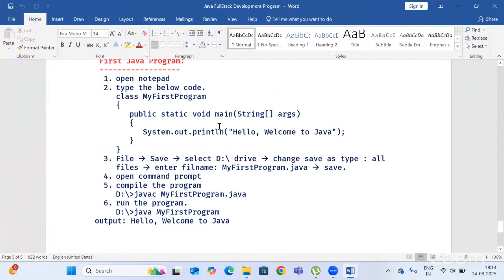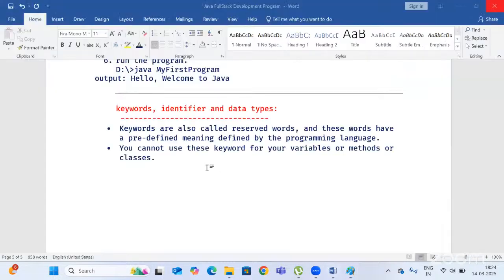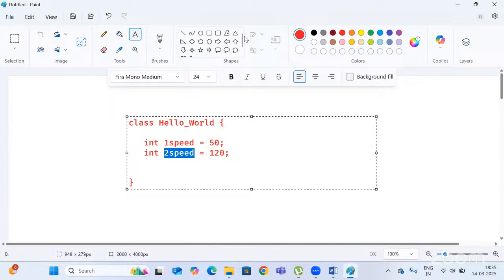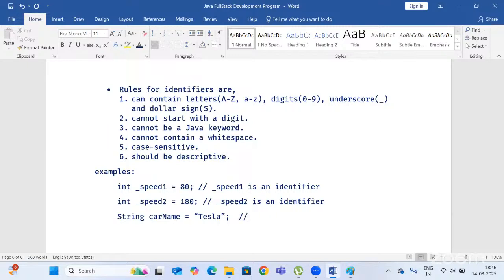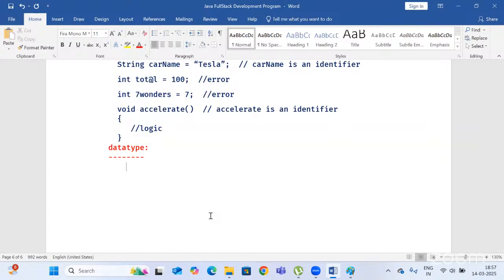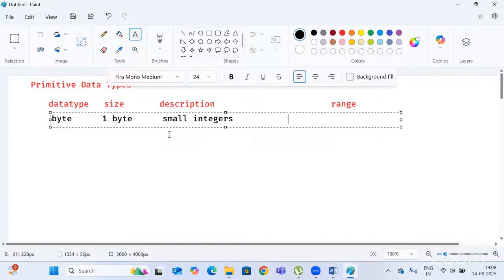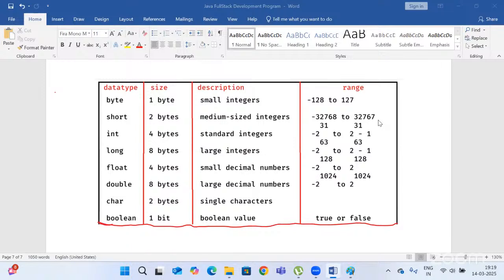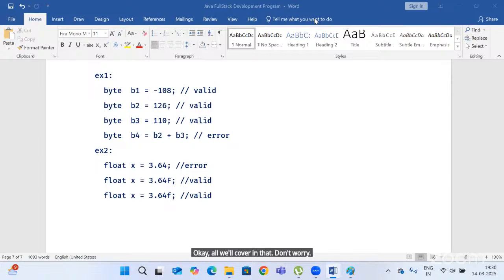Java Fullstack @ 6:00 PM IST By Mr. Shekher | Session-05 | Ashok IT